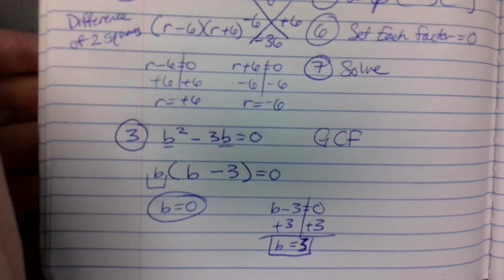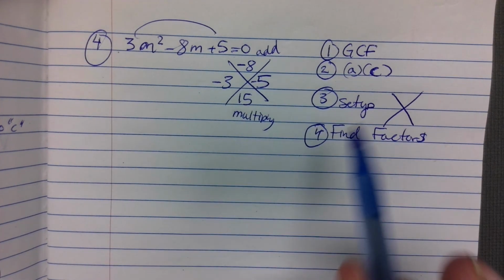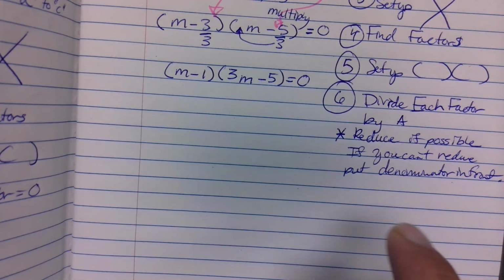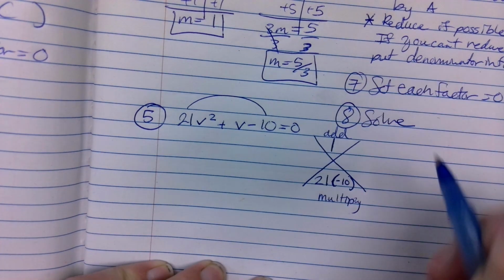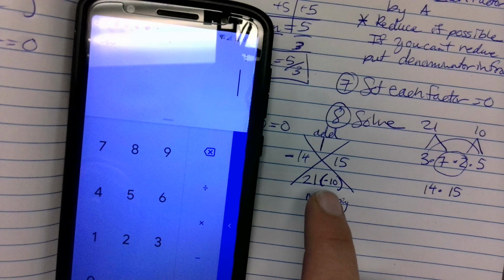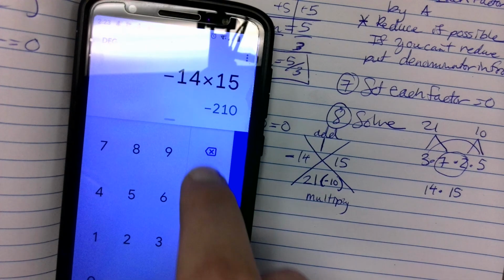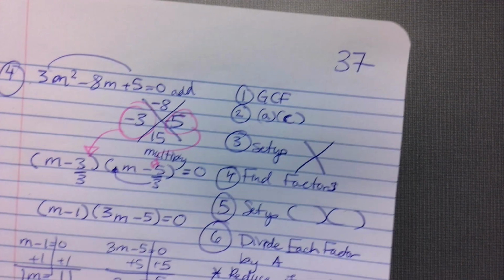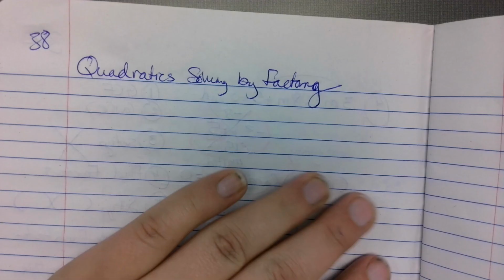Quadratics: Solving by Factoring